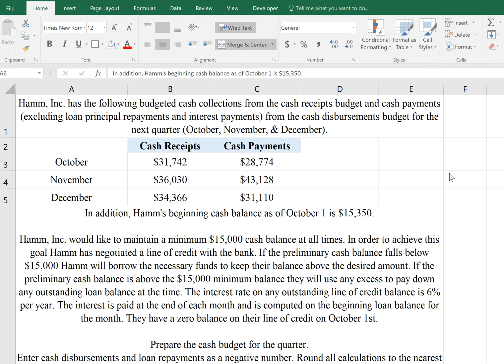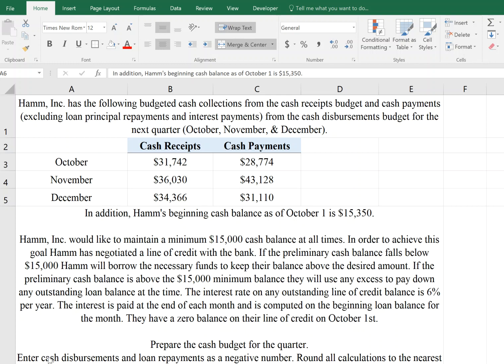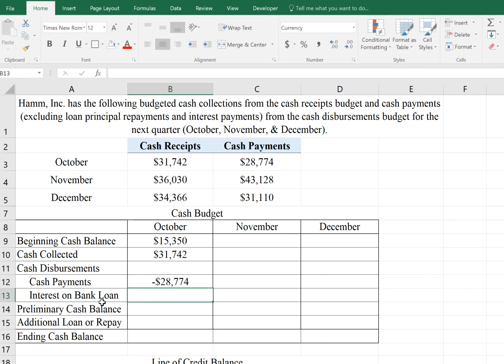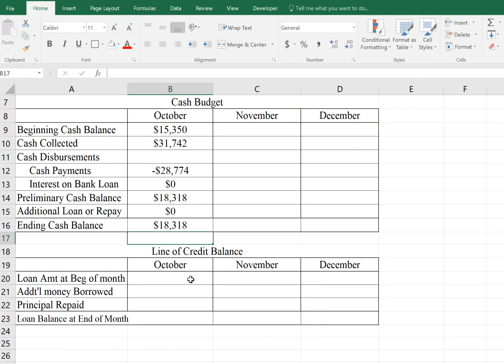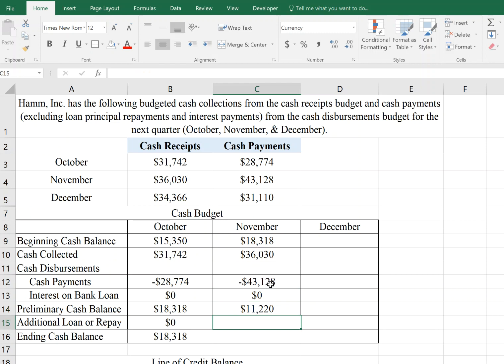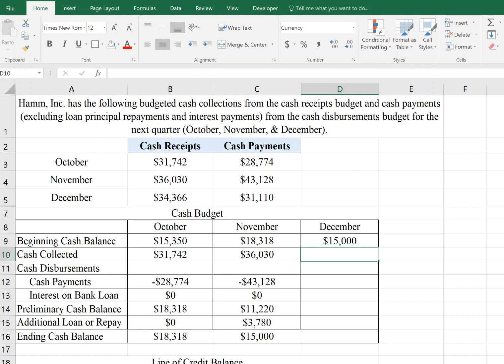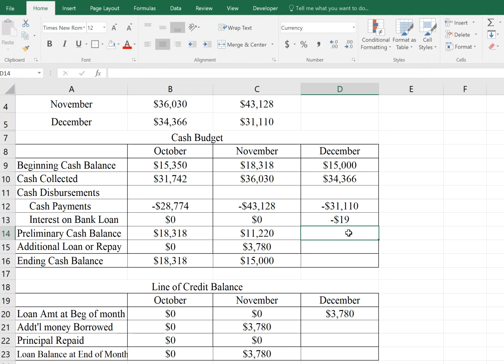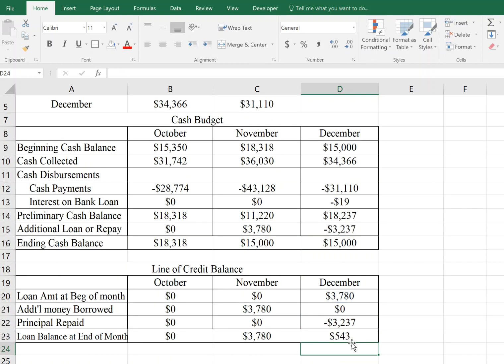ACG3024 MOM Assign Cash Budget